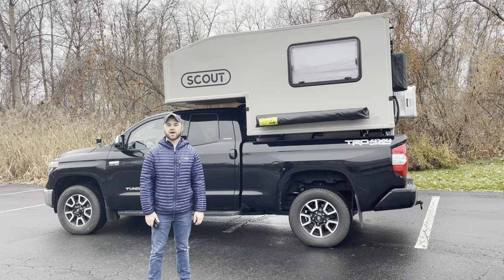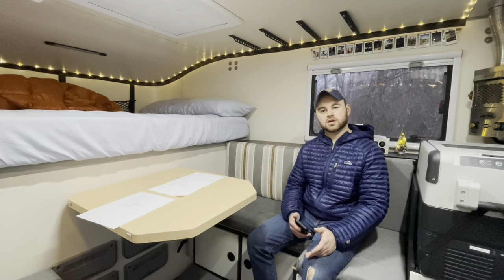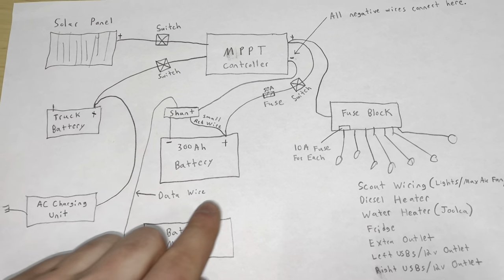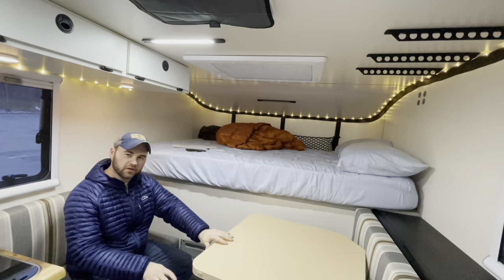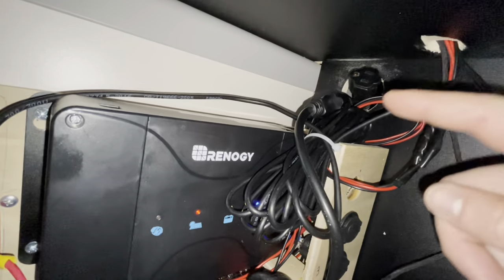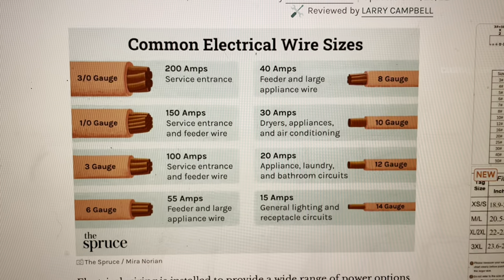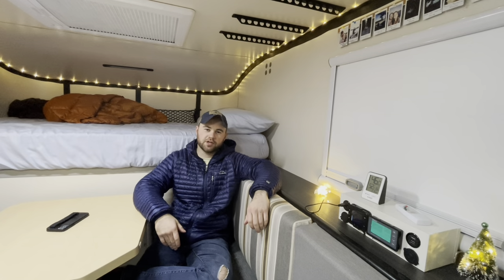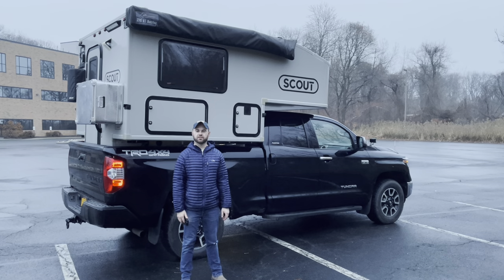DIY Compact Camper Power Setup 300Ah of LiFePO4!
Here is our DIY power setup on our Scout Olympic Truck Camper. I hope this helps you out!

Renogy 50A MPPT Controller:

Renogy Bluetooth Module:

Renogy Battery Monitor:

Blue Sea Fuse Block:

Blue Sea Switches:

USB Outlets:

12V Outlets:

NOCO AC Port Plug:

Components that we will be using to do the DC to DC charging to get power from the truck:

Fuse with Holder:

30ft Red 4 Gauge Wire:

30ft Black 4 Gauge Wire: